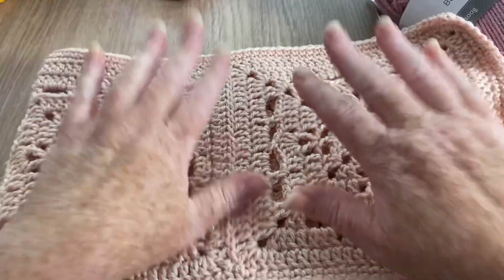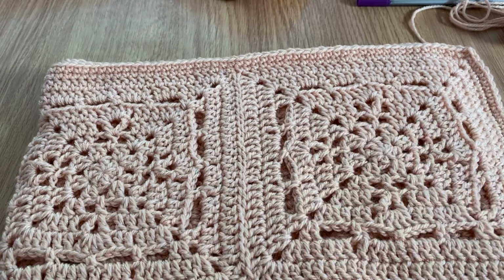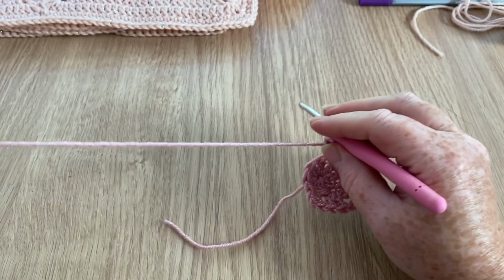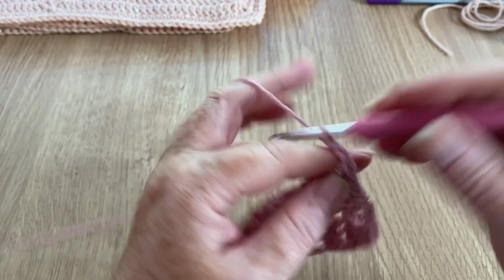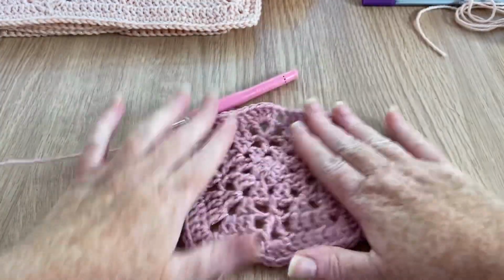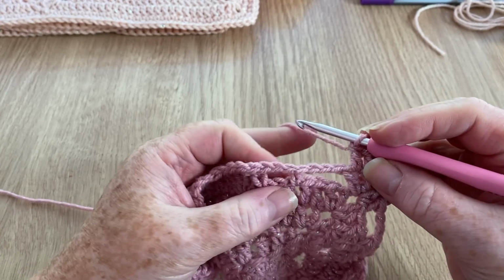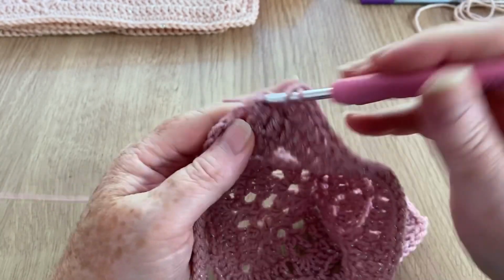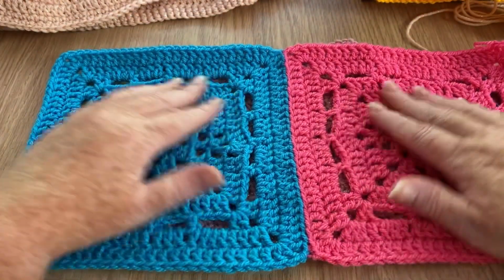How to Crochet my StarCrossed Scarf & Square | Crochet Rocks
Materials
Approx 200g DK 3 weight yarn
4.5 mm Crochet Hook
Darning Needle
Scissors
if you use a 4 weight yarn please use corresponding size hook and make sure you have enough yarn to finish the project.